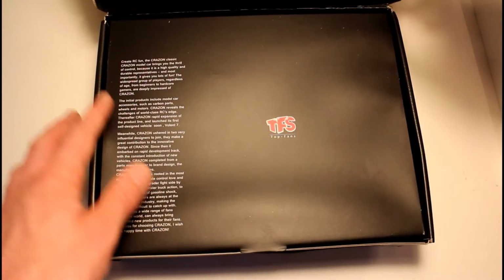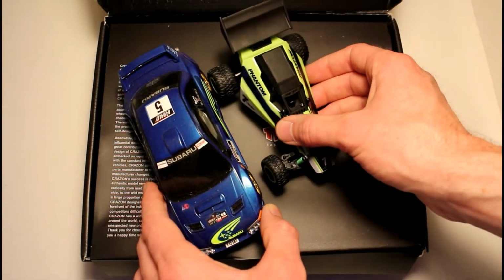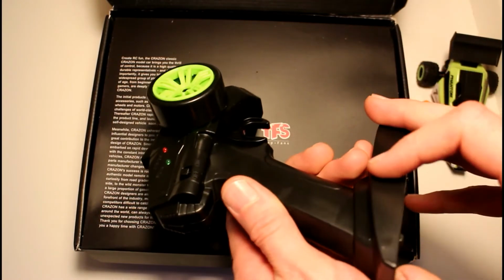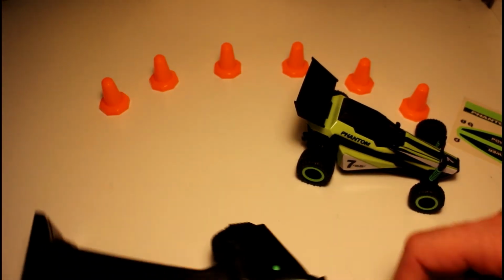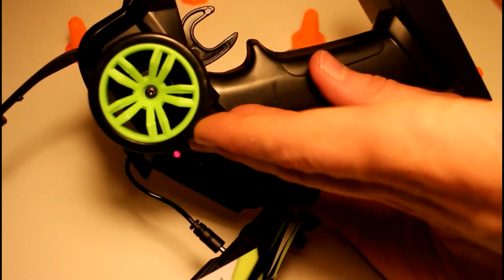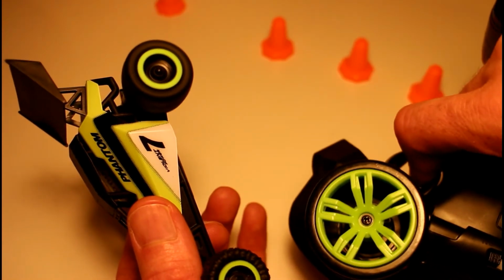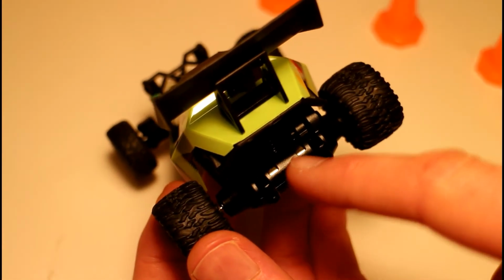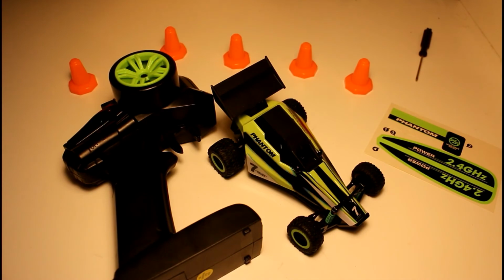1:32 RC Dune Buggy - Top Fans CTW168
In this video we take a look at the Top Fans CTW168 radio controlled dune buggy which was sent in by banggood.